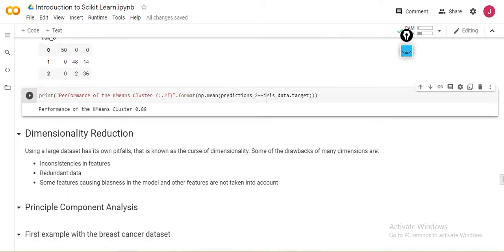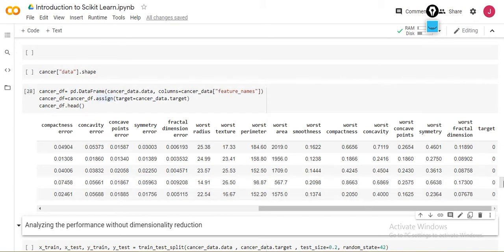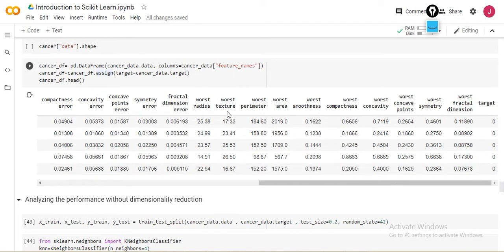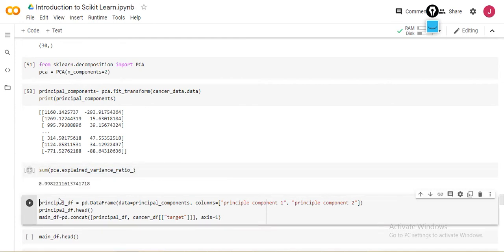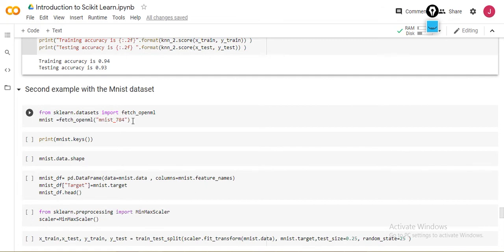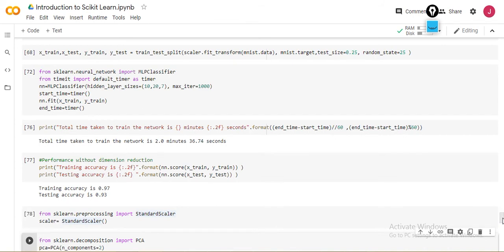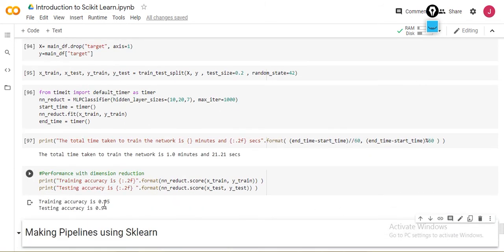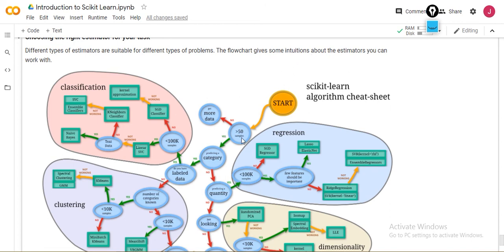Introduction to Scikit Learn (Part 4) | Machine Learning | Python